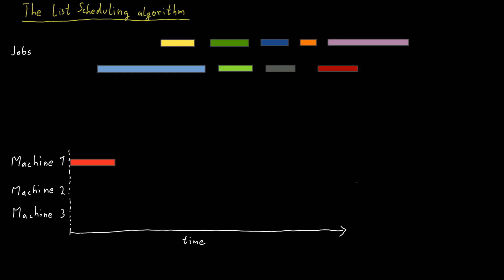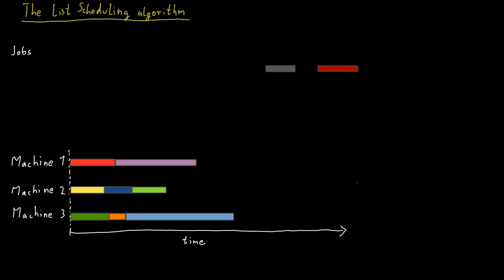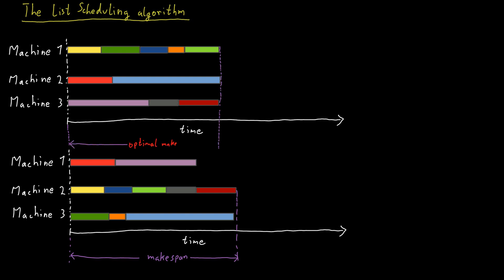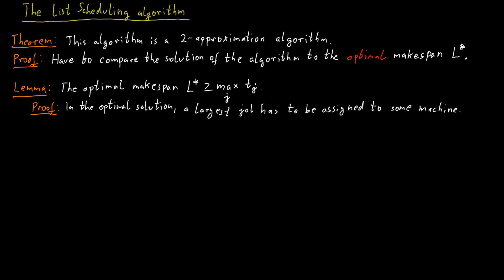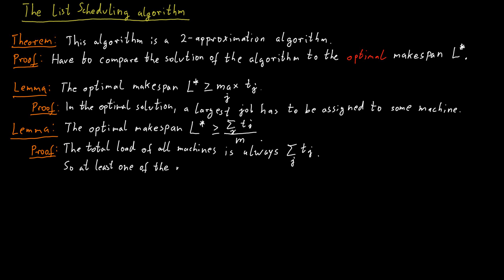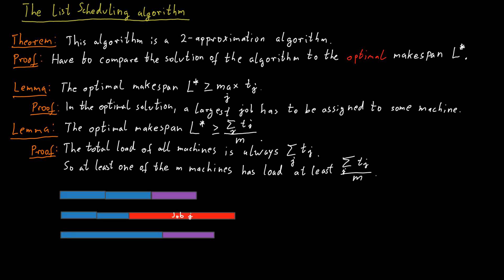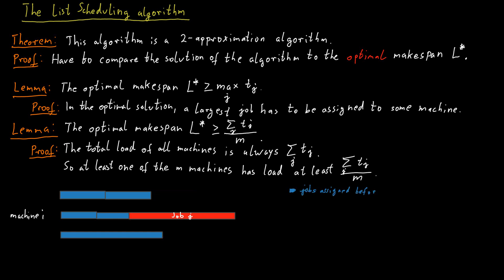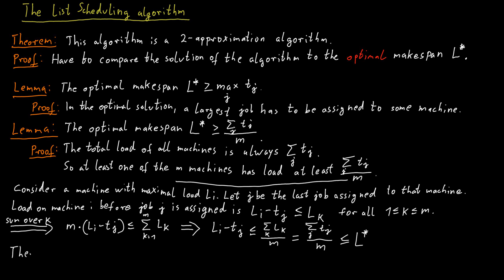The List Scheduling Algorithm